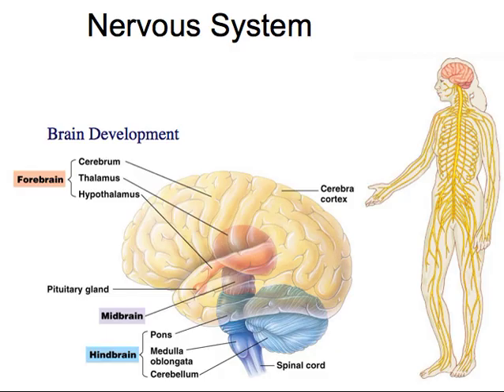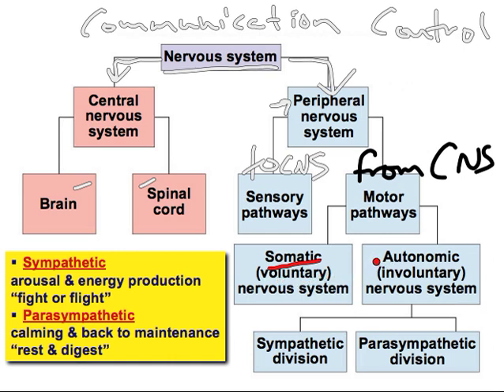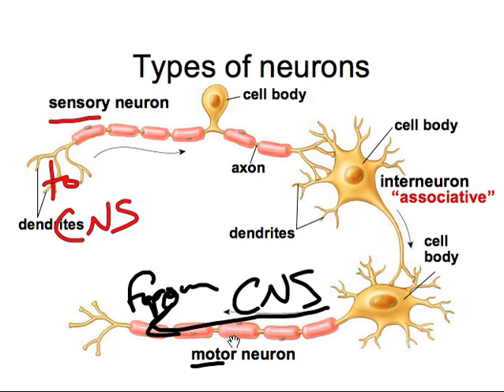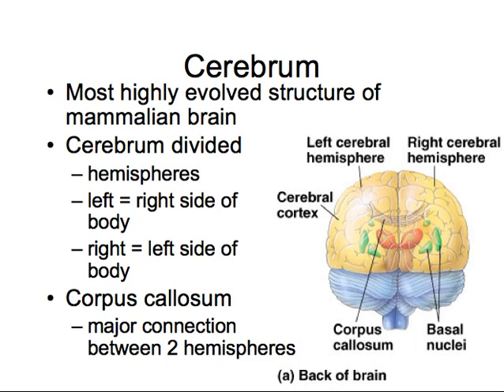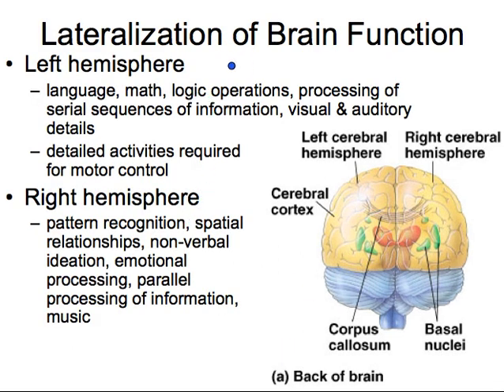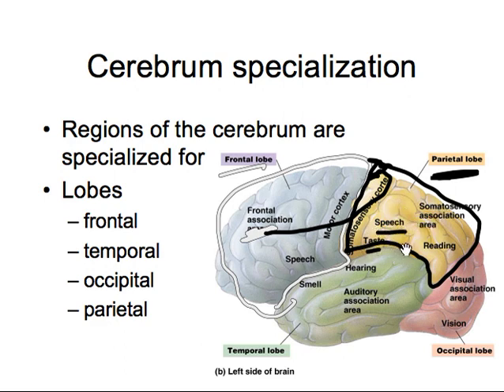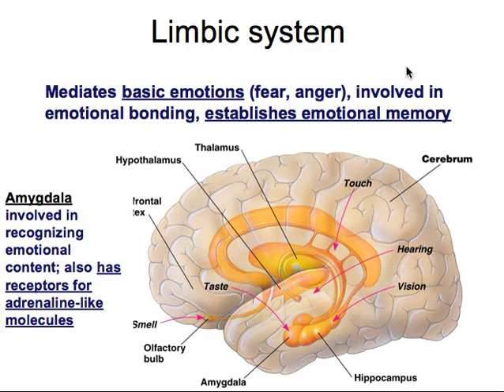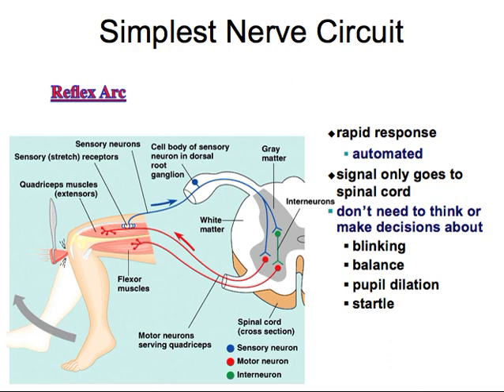Nervous System Basics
For my high school Biology class